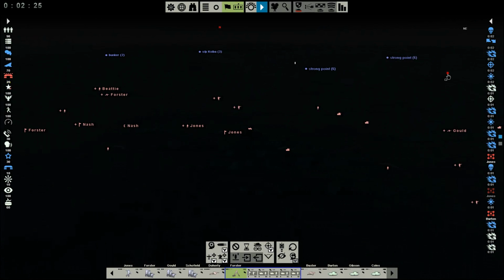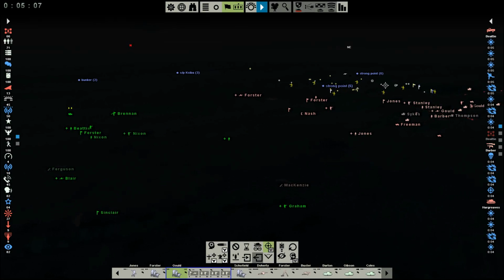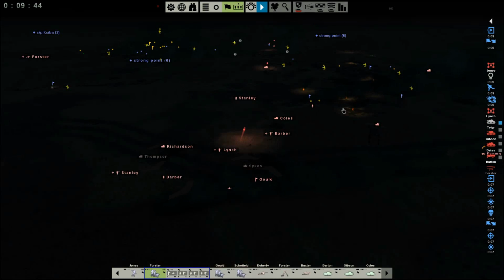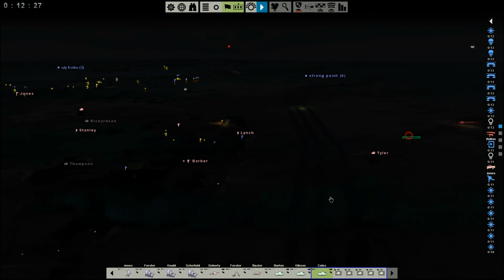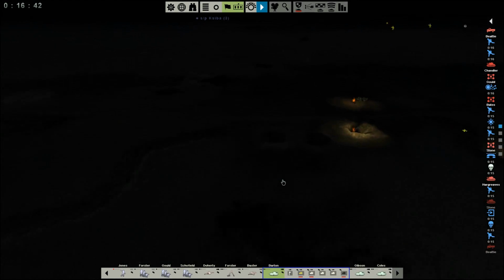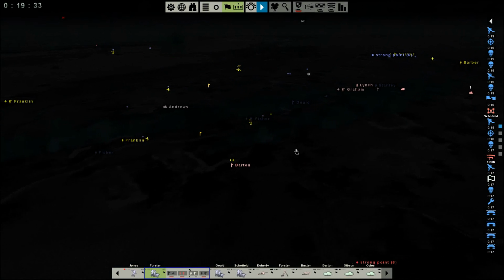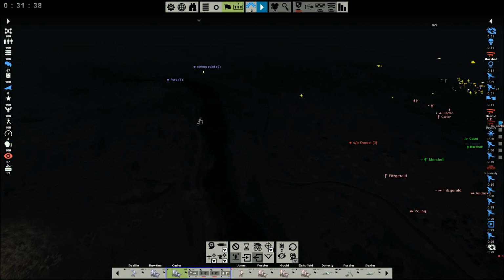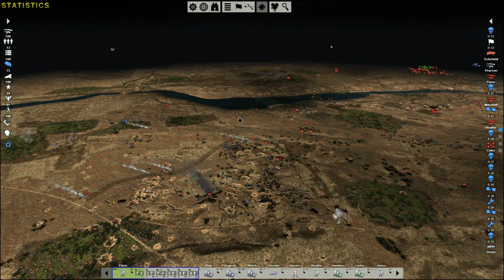WW2 Britain Major Desert Night Battle: Tank Warfare Tunisia 1943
Welcome friends! Here we have our biggest battle yet in Tank Warfare Tunisia 1943 History. It's Operation Pugilist, and as the British our goal is to break the German line at Mareth... this is not going to be easy. For more videos of this game, head to the playlist here!